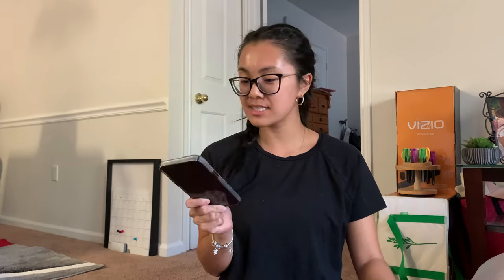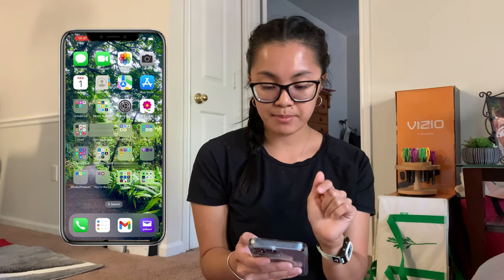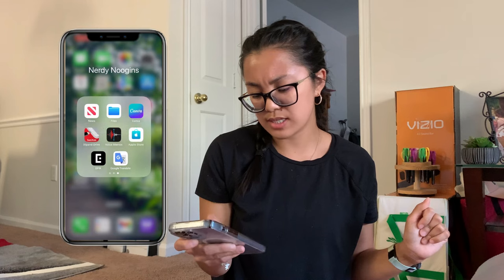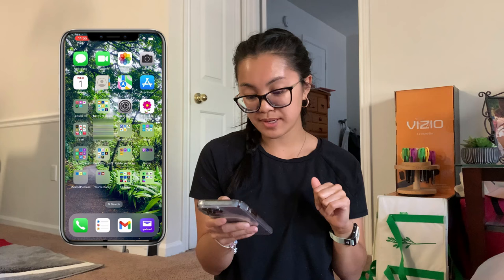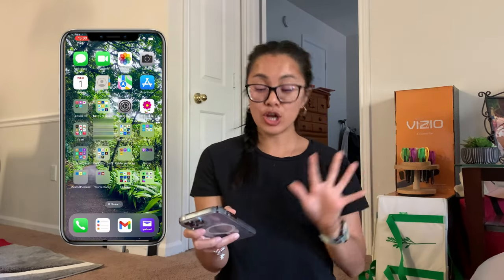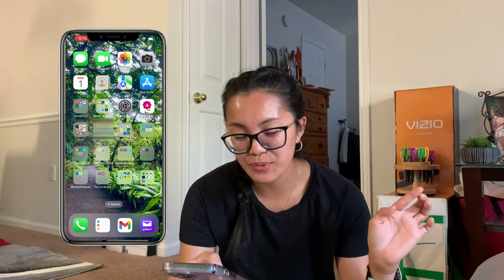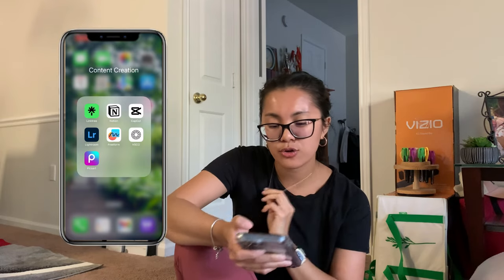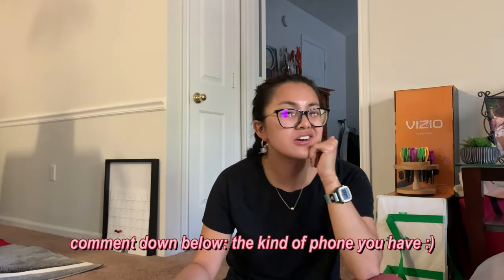WHAT'S ON MY IPHONE 13 PRO MAX 📱*SHATTERED* apps for content creators, rearrange my phone with me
My iPhone 13 pro max has been in my life for two years and now I've decided to give you a tour of what I have on it. I really don't have much so don't expect a lot lol. Enjoy!!

FAQs
With what do I film? - iPhone 13 Pro Max
What is my ethnicity? - Vietnamese
Why did I start a channel? To build confidence/document my growth :)

Wireless Trackball Mouse
iXpand Flashdrive for iPhone
Foldable Laundry Bag
Phone Mount for Planes
Handheld Turbo Fan